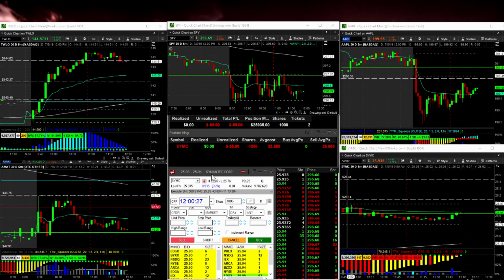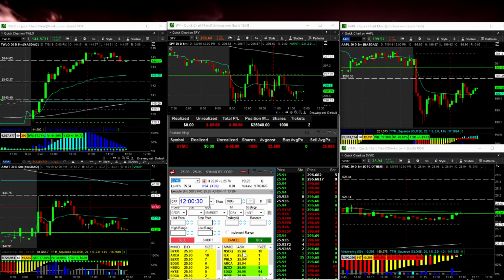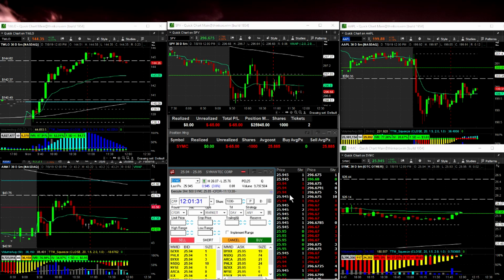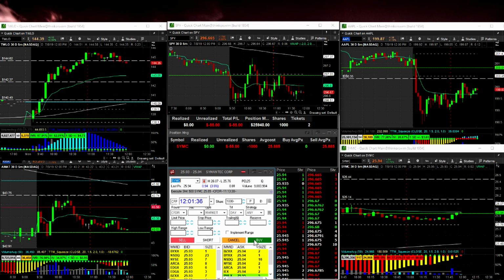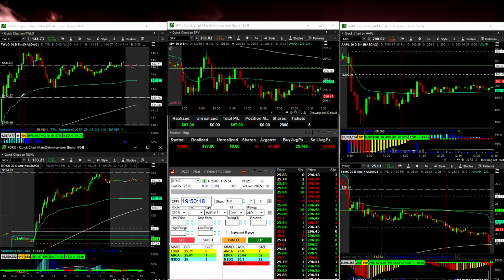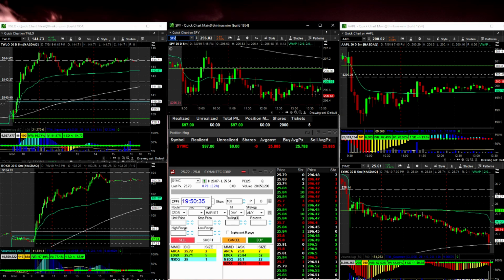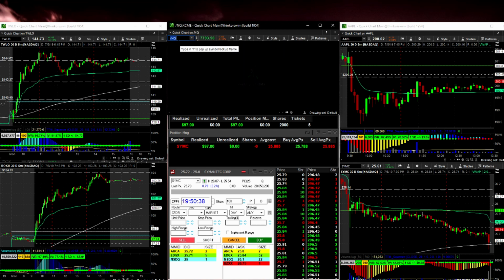The Most Boring Trade Ever! $SYMC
Trading $SYMC today was a mistake! It barely moved all day and only made a few bucks :(

🎁 Follow this link to receive a discount on Tradenet funded program packages

💪 Take the Tradenet 5 day challenge and earn a free package if you succeed!